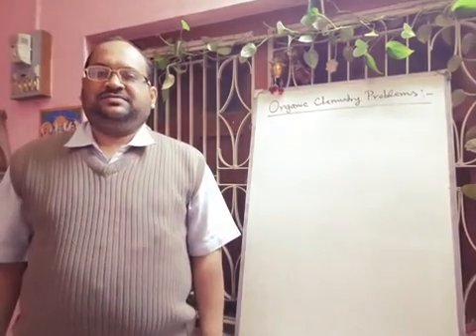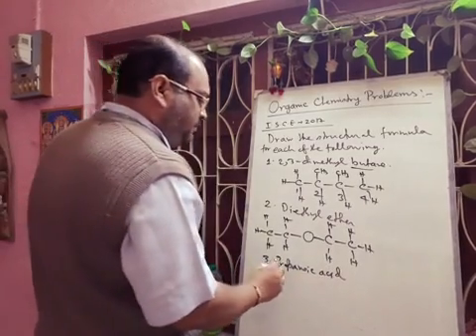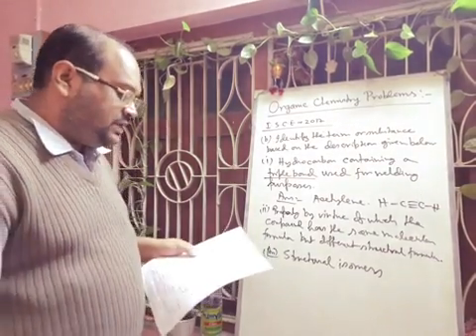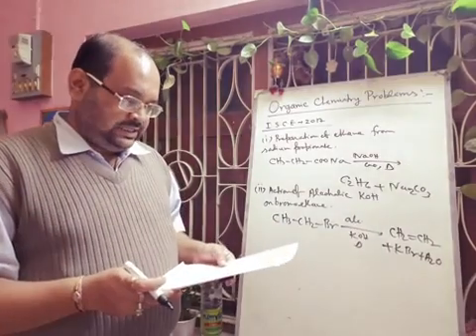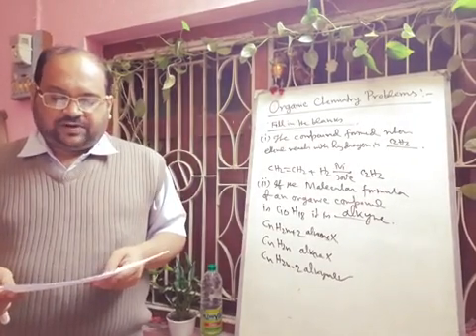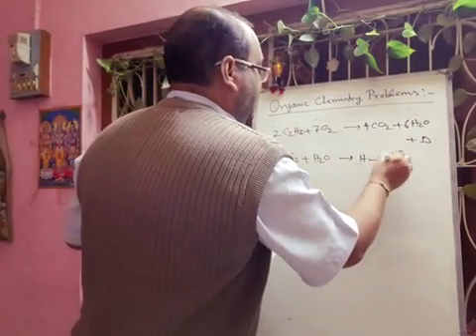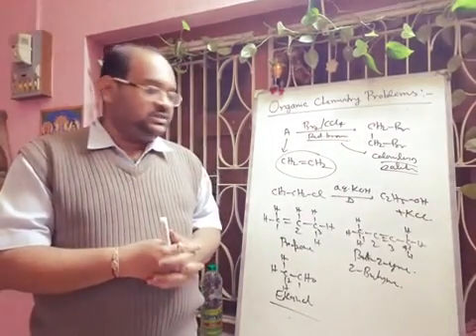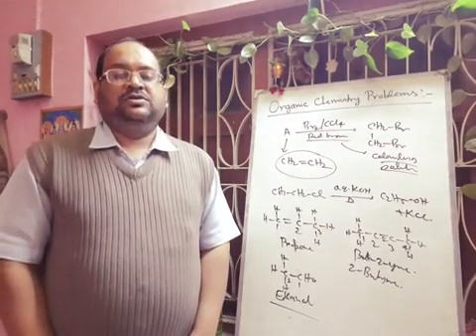ICSE CLASS X CHEMISTRY - Organic Chemistry Problems (X)